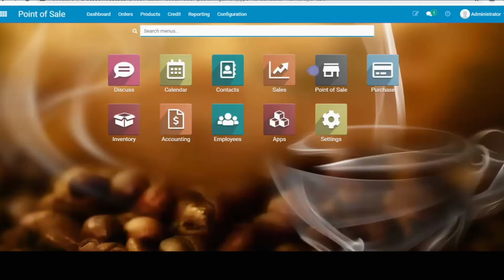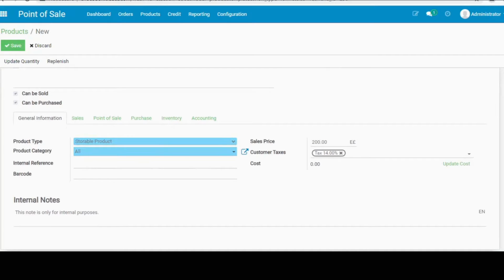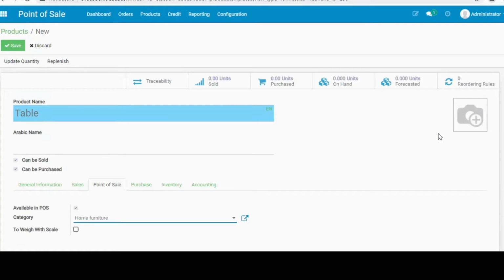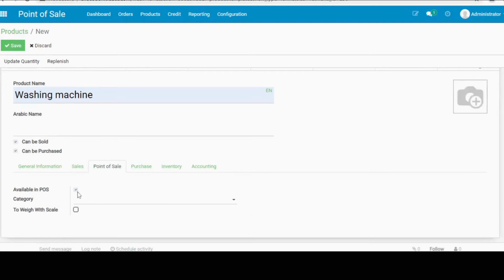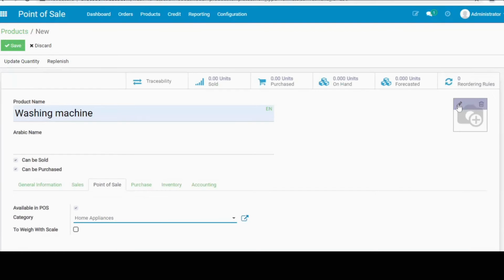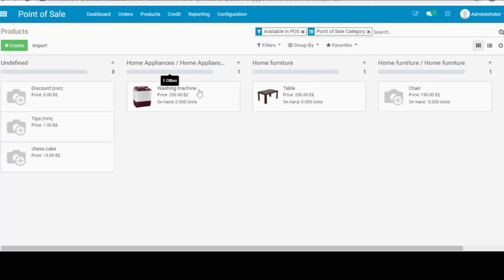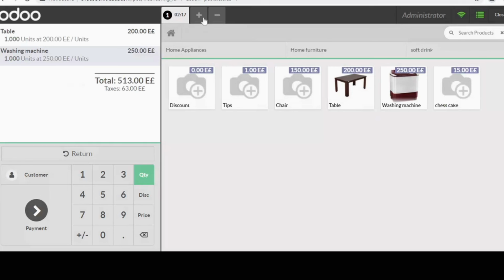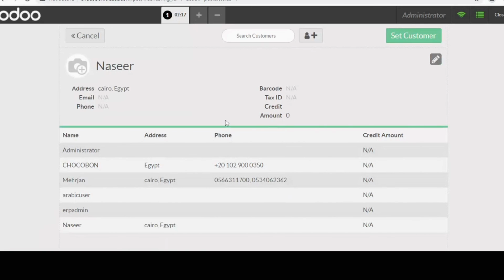POS System in odoo